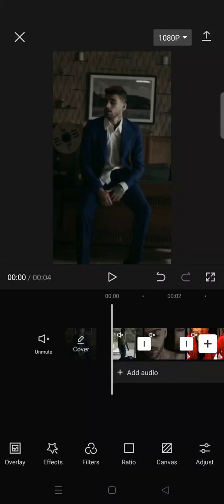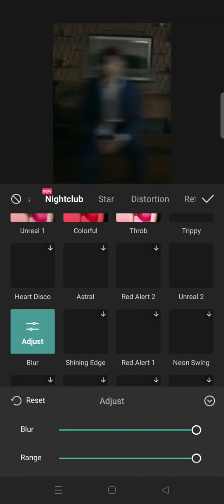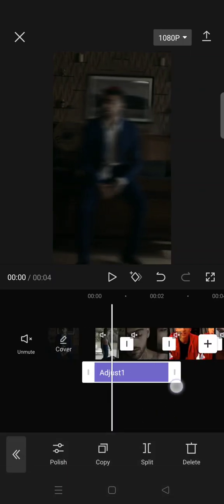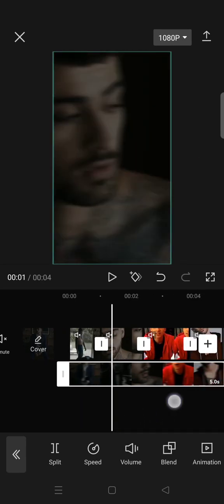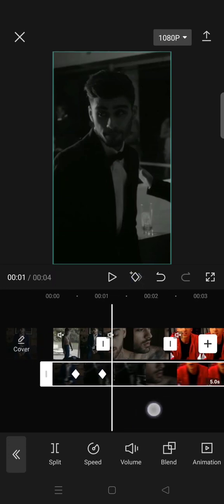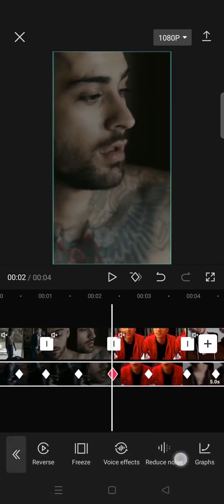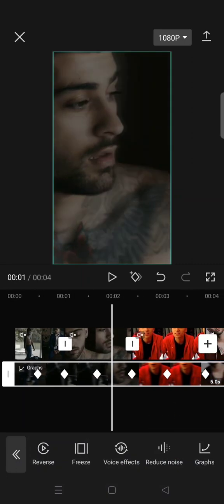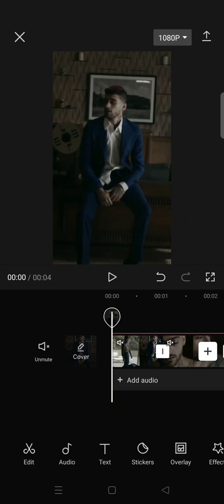How Can You Make a Smooth Motion Blur Video on CapCut? Easy Smooth Motion Blur Tutorial!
Use these easy steps I've shown in the tutorial to make a smooth slow-motion video on CapCut